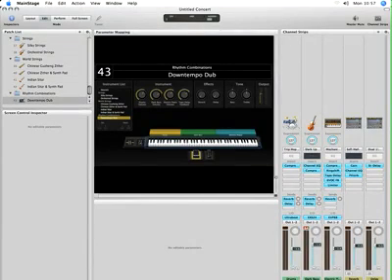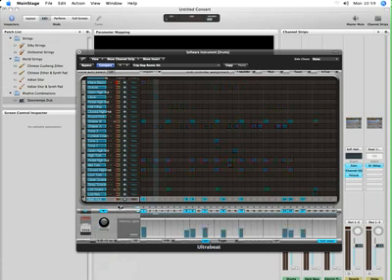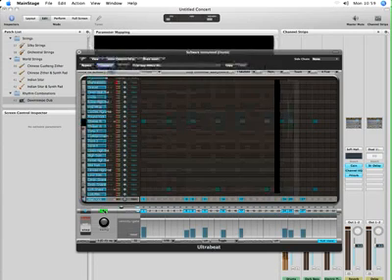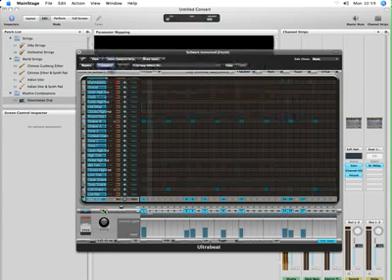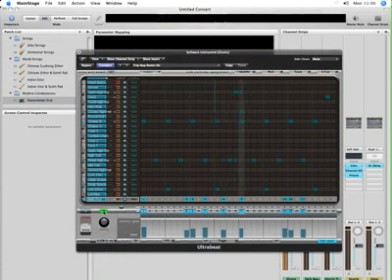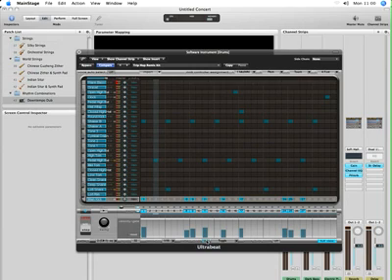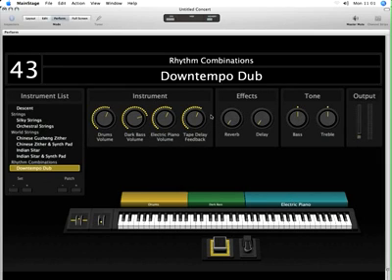Logic 8: MainStage Preset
Exploring Mainstage in apple Logic 8.